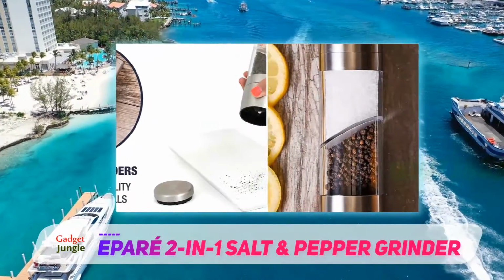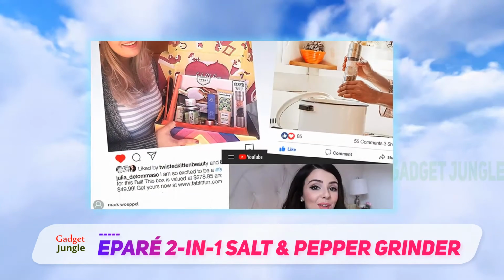Best Backup Camera 2022 - eparé 2-in-1 Salt & Pepper Grinder Review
eparé 2-in-1 Salt & Pepper Grinder - Is One Of The Best Backup Camera Of 2022!